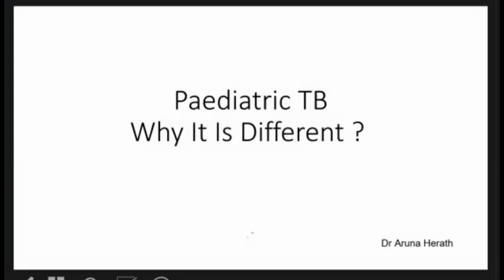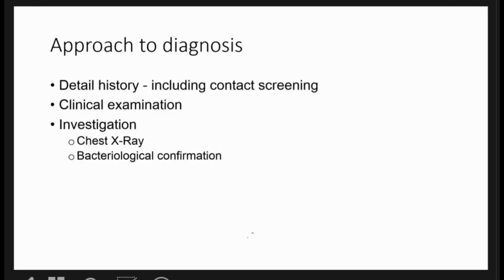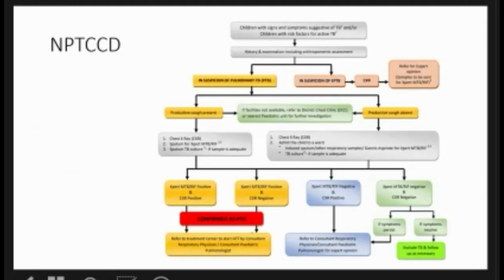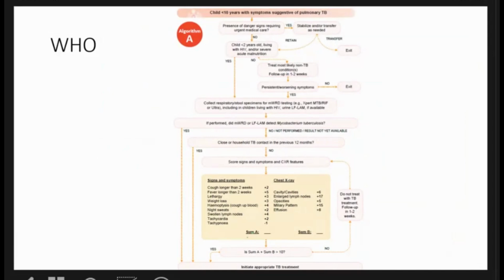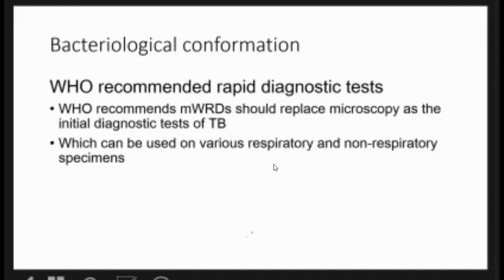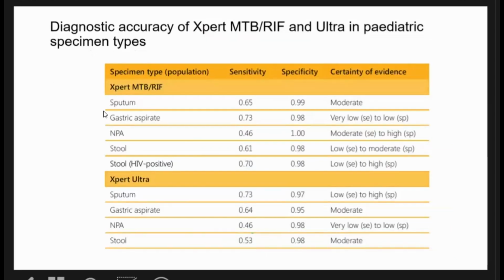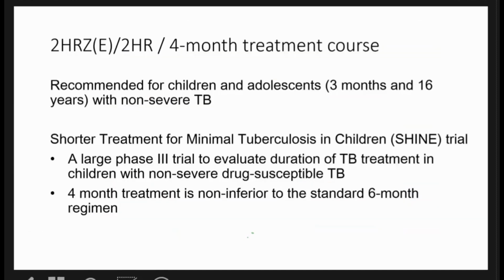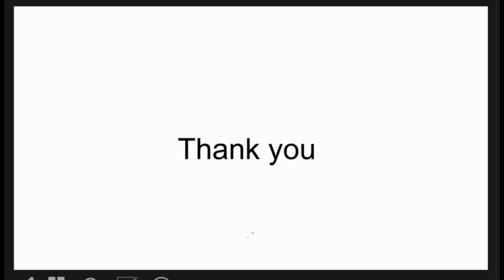SYMPOSIUM ON TUBERCULOSIS - Part 08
Topic - Paediatric TB Why It Is Different ?

presented by Dr. Anura Herath